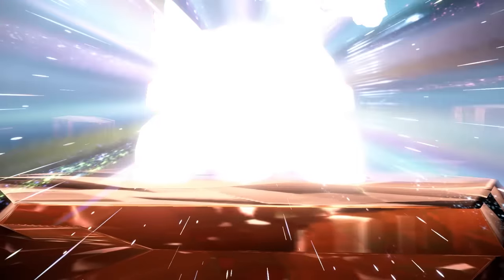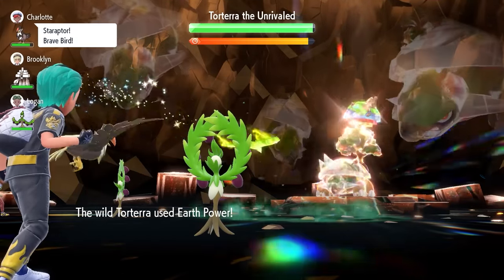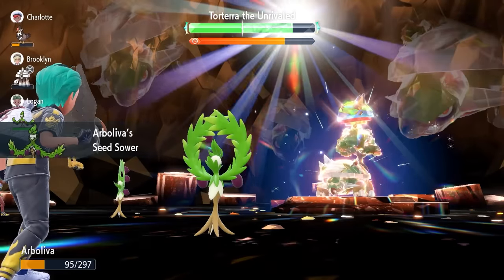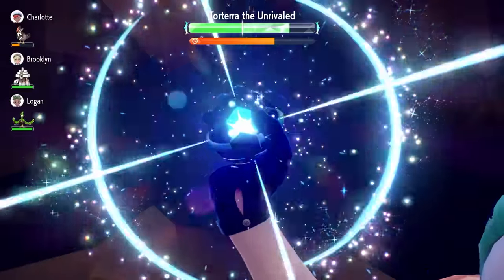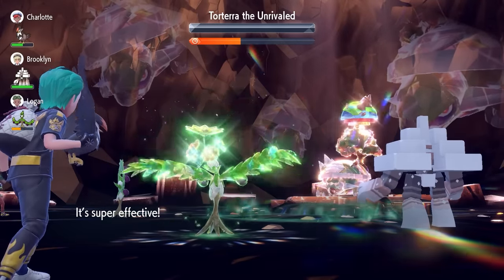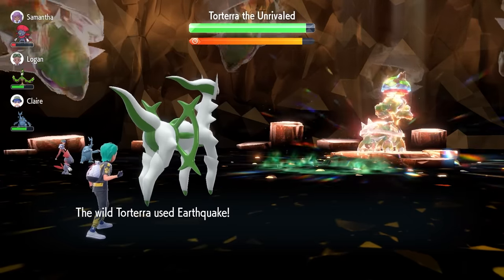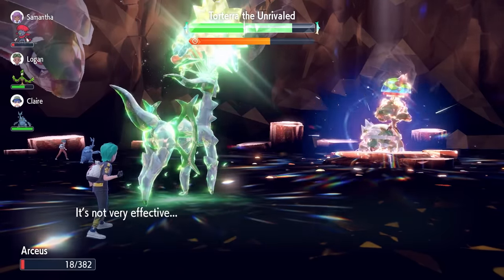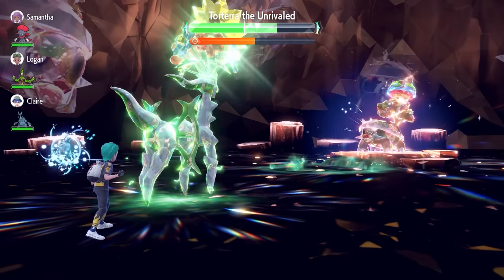The FASTEST Builds to SOLO 7 Star TORTERRA in Pokemon Scarlet and Violet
This video will go over the best builds to solo 7 star Torterra tera raid event in pokemon Scarlet and Violet.

Featured Builds:

Arboliva @ Covert Cloak
Ability: Seed Sower
Tera Type: Grass
EVs: 4 HP / 252 Def / 252 SpA
Modest Nature
IVs: 0 Atk
- Charm
- Sunny Day
- Growth
- Giga Drain

Arceus @ Meadow Plate
Ability: Multitype
Tera Type: Grass
Modest Nature
IVs: 0 Atk
- Chilling Water
- Acid Spray
- Calm Mind
- Giga Drain

Chapters -